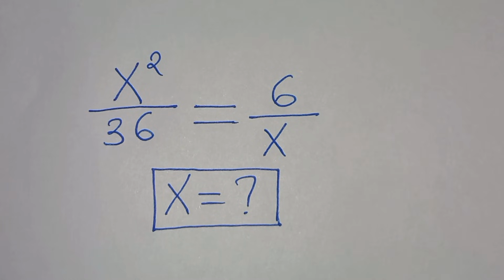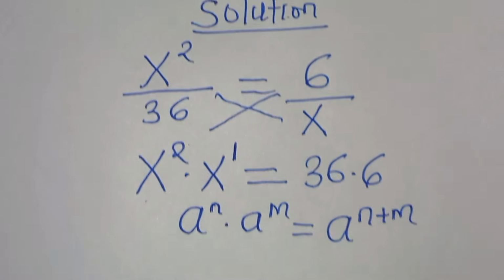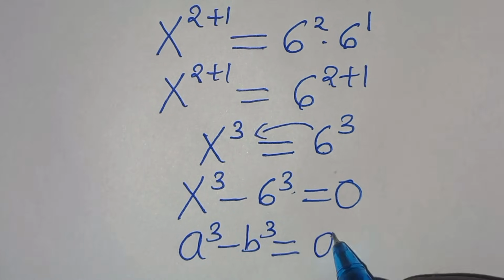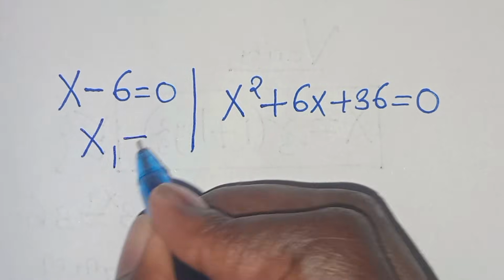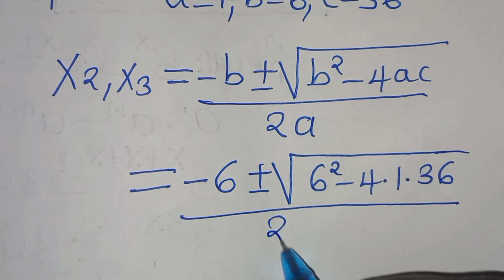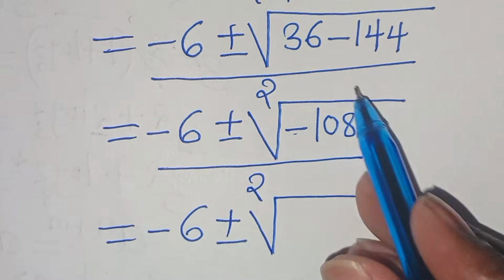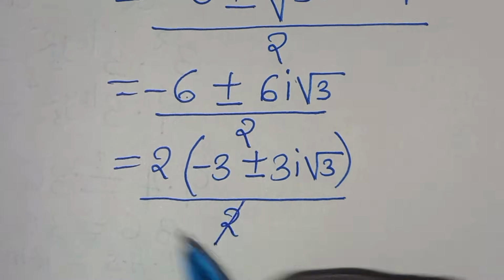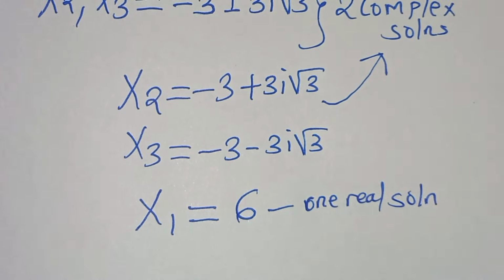Germany | Can you solve this? | Math Olympiad